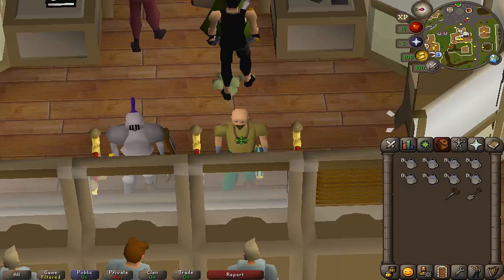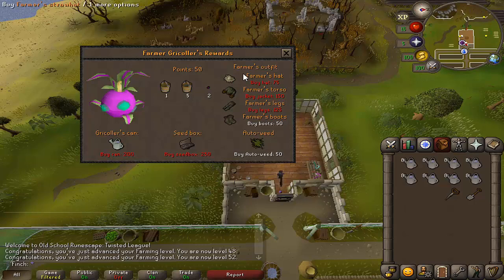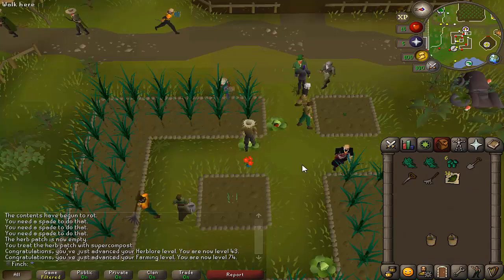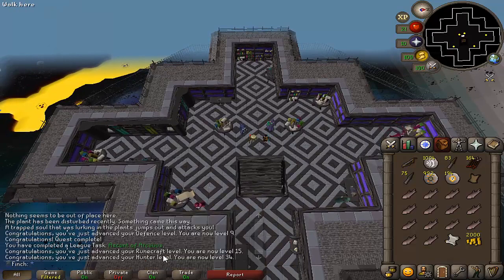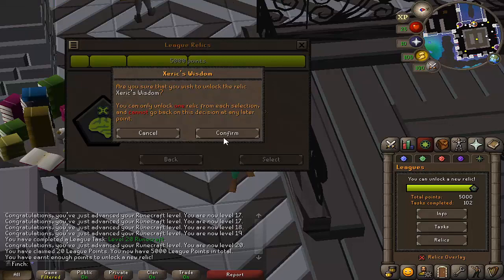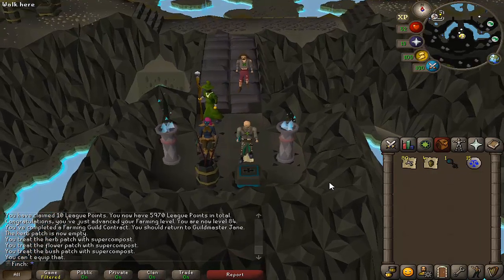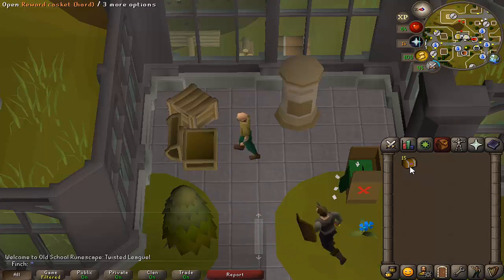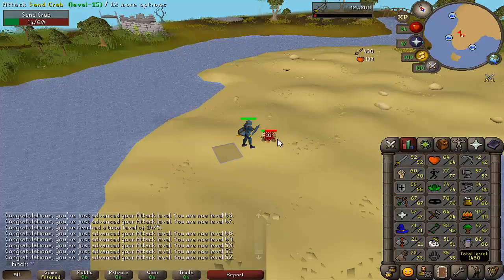INSANE HARD CLUE LOOT! | Twisted League Episode 3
Unlocking the final relic and opening some hard clues for RIDICULOUS upgrades!

Thanks to CrimsonGFX (@CimsonGFX) for the channel art!